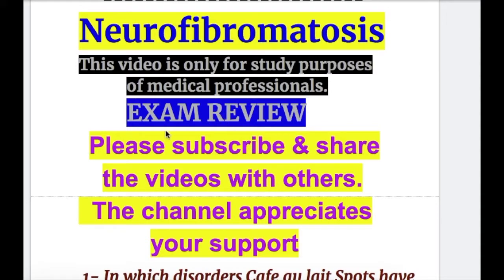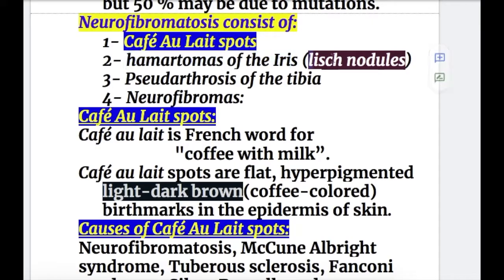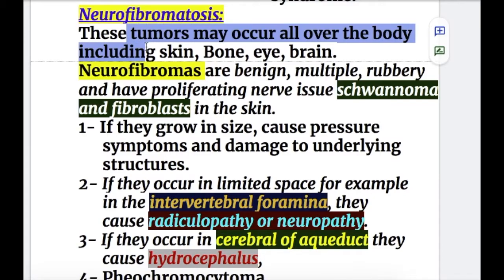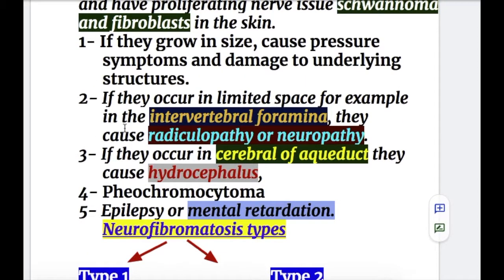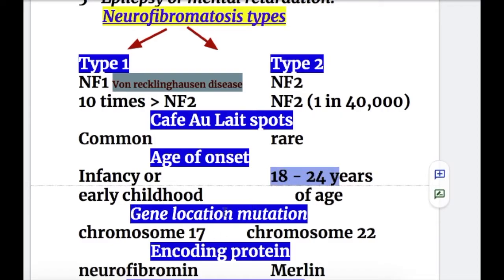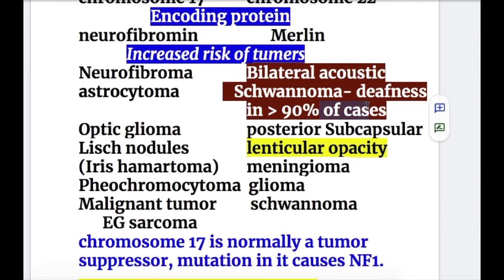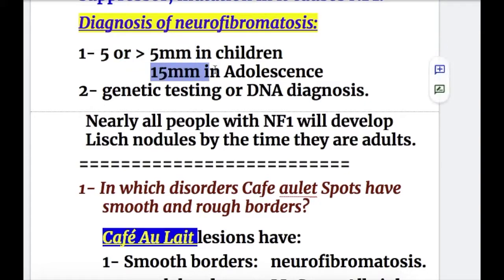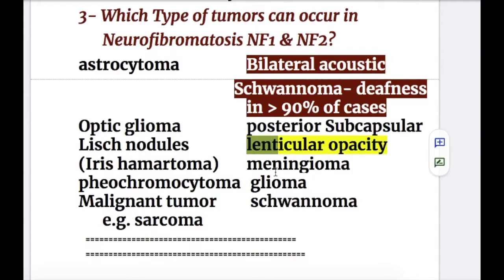NEUROFIBROMATOSIS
Phakomatosis, Café Au Lait spots ,lisch nodule,
birthmarks, epidermis, McCune Albright syndrome, , hydrocephalus,
,Von recklinghausen disease ,acoustic
     Schwannoma,  posterior Subcapsular
  lenticular opacity,